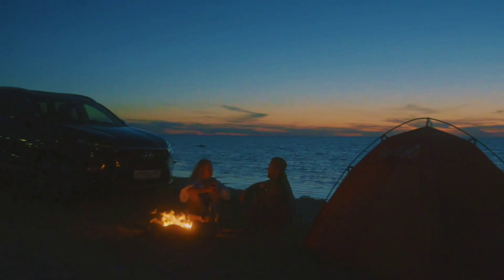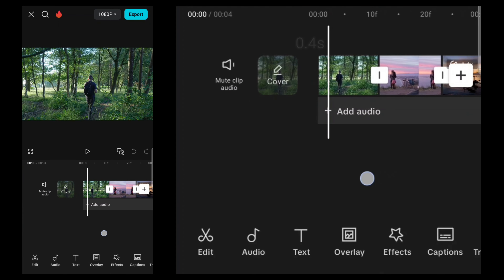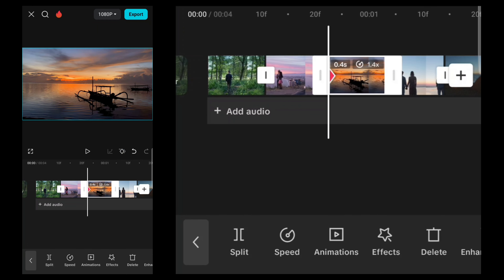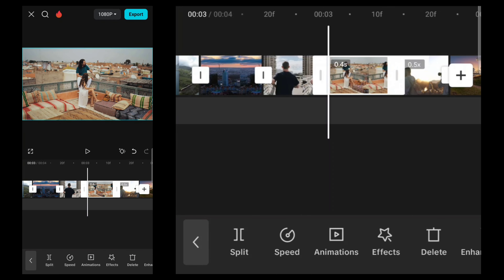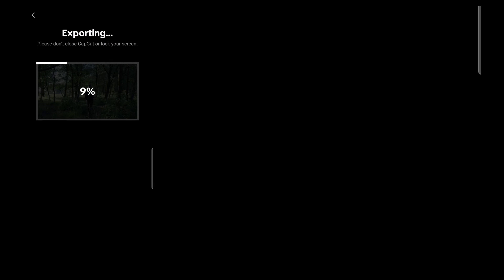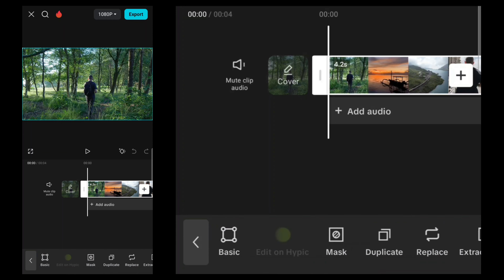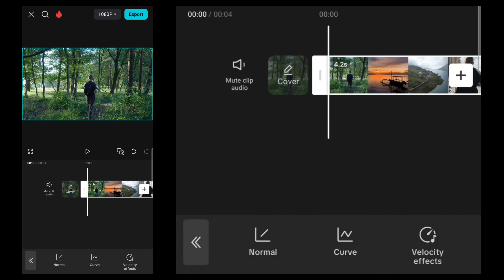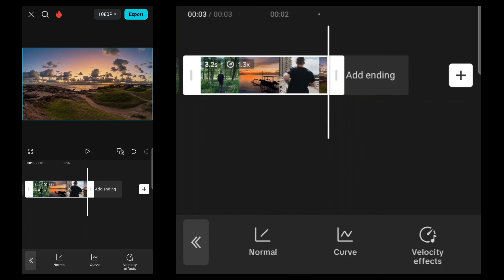Rapid zoom effect in CAPCUT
In this tutorial, I'll show you how to create an eye-catching rapid zoom effect using CapCut! Whether you're looking to enhance your videos for social media or add some dynamic flair to your video, this effect can make a big difference.

 ➤   • Create an Attractive VLOG Intro in CA...

➤   • How To import and Use LUTs On CapCut ...

➤   • Mini Vlog Intro in CAPCUT || Make you...